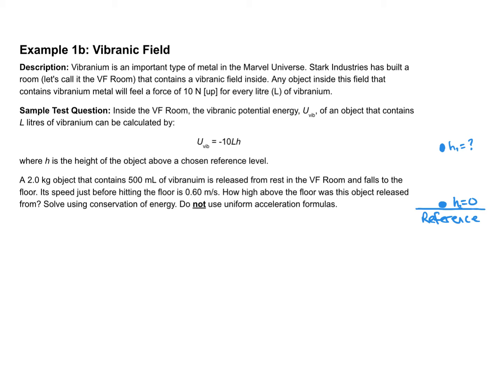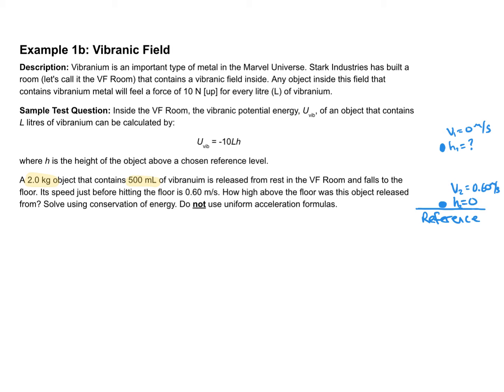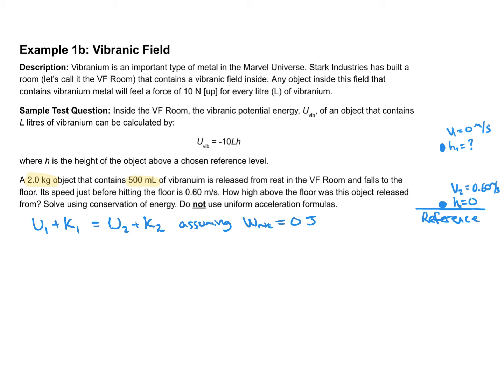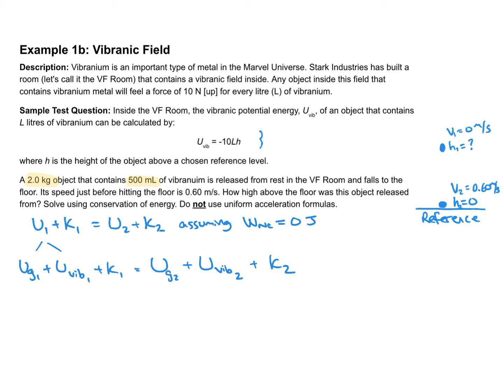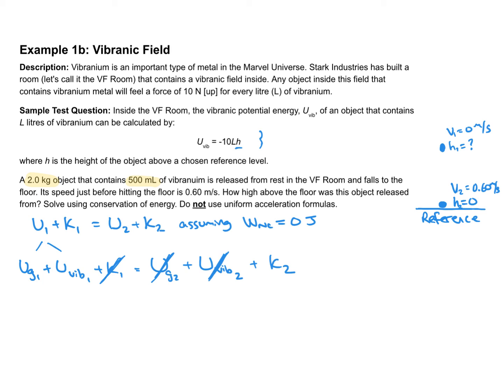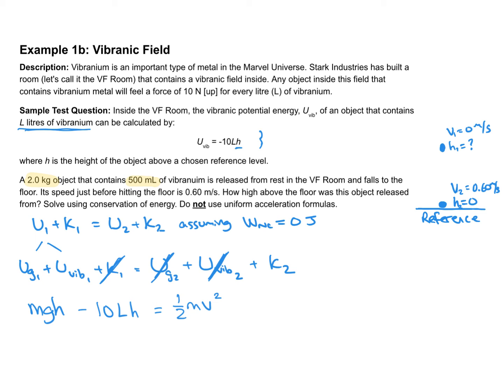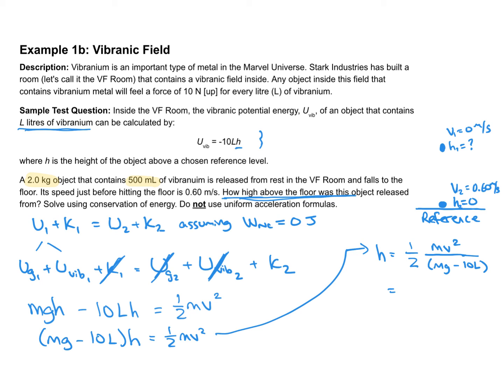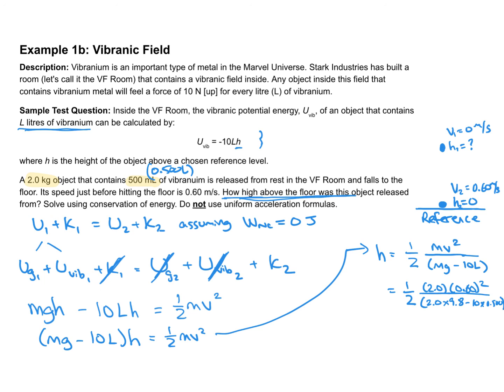vibranic field ex b.mp4